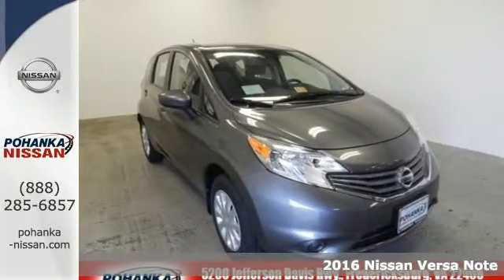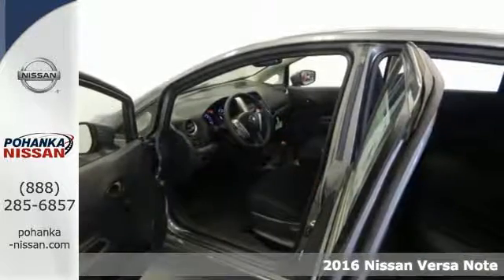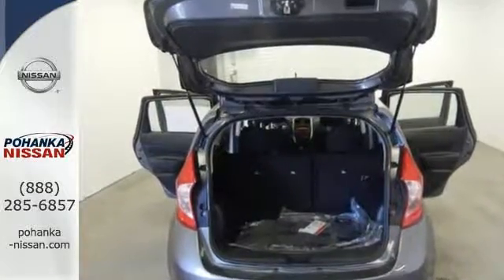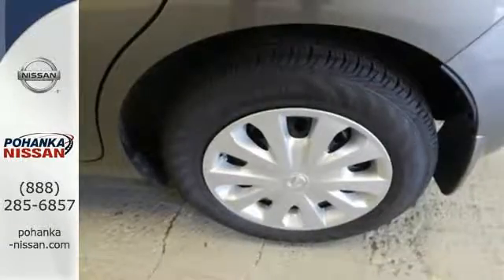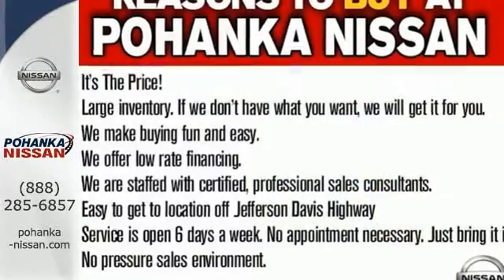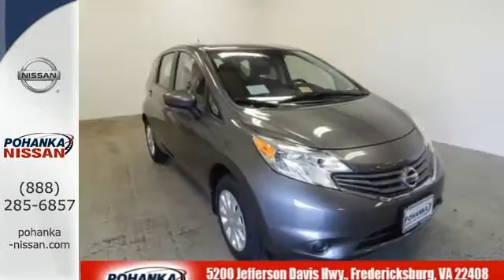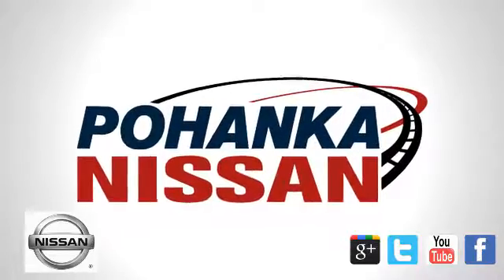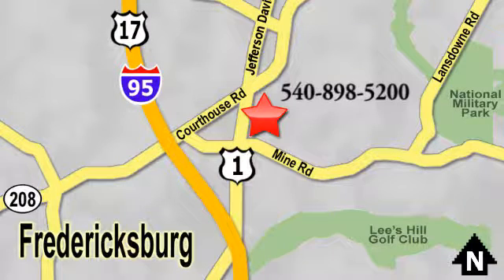New 2016 Nissan Versa Note Richmond VA Fredericksburg, VA NGL395556 - SOLD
Year: 2016
Make: Nissan
Model: Versa Note
Trim: S
Engine: 1.6L 4-Cylinder DOHC 16V
Transmission: 5-Speed Manual
Color: Gray
Stock #: NGL395556
VIN: 3N1CE2CP9GL395556
A great deal in Fredericksburg! What a terrific deal! Are you ready for a new family hauler? Well take this terrific 2016 Nissan Versa Note home and load it up, and we can get on with life! This bad boy still has lots of life left in it! Ready to haul whatever you need or just roll around looking tough. brbrWe make every effort to provide accurate information, please verify options and price before purchase, Pohanka is not responsible for errors or omissions. All vehicles subject to prior sale. Quoted price available on in-stock units only. All prices are exclusive internet prices only. Financing is subject to approved credit through designated lender. Price plus tax, tags, marketing assessment, dealer installed options, dealer processing fee of $699 and freight of $810 - $1100. All customers will qualify for all manufacturer rebates and incentives included in the price, some require financing through the manufacturer. Some manufacturer rebates are not compatible with special manufacturer finance offers. Manufacturer Rebates and incentives are valid during the time period set by the manufacturer and are subject to change without notice. Additional manufacturer rebates and incentives may apply to those who qualify and may lower the sales price. 2 or more available at this price.

Address:
5200 Jefferson Davis Hwy